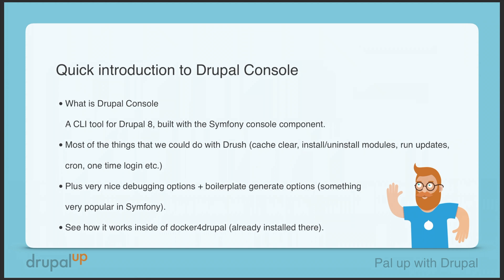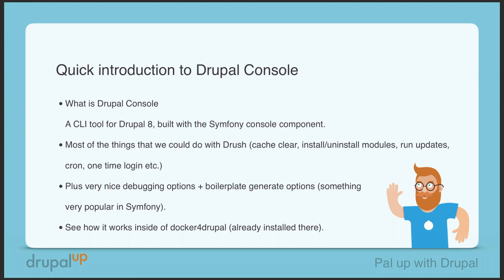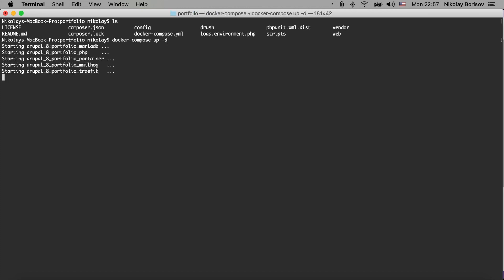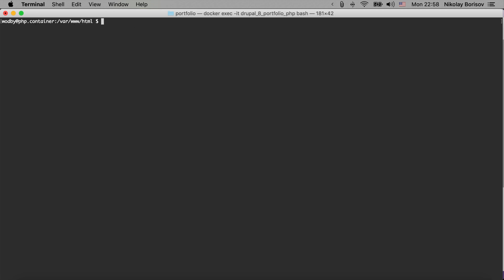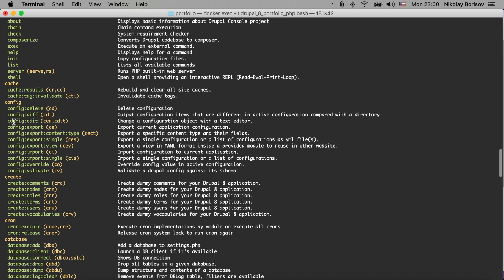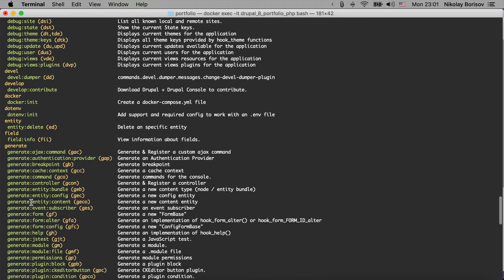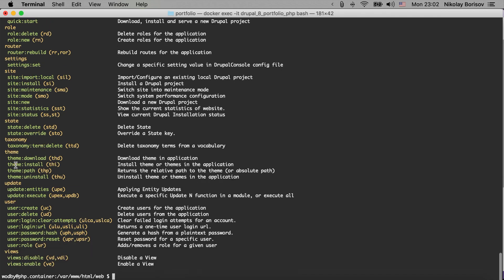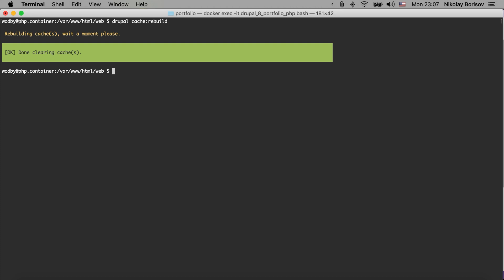Introduction to Drupal console in Drupal 8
We are going to learn what we could use the Drupal console for and how we could quickly start with it.